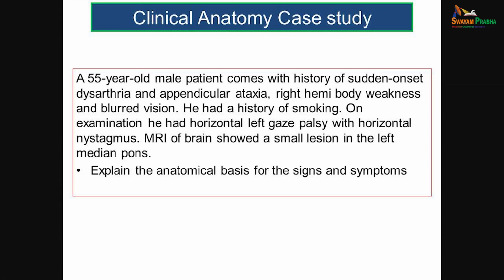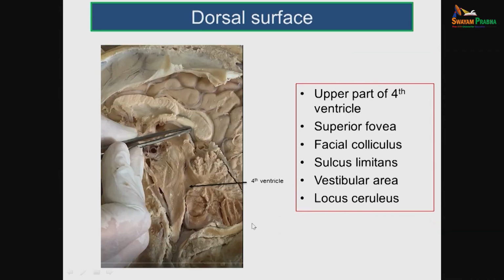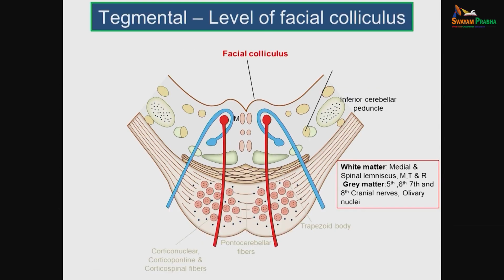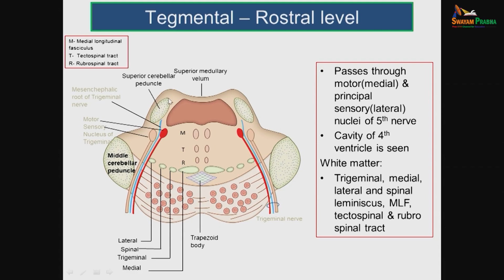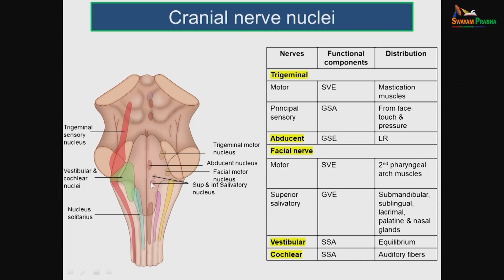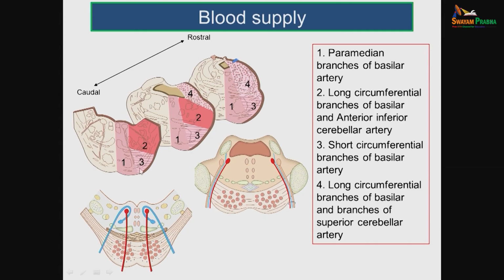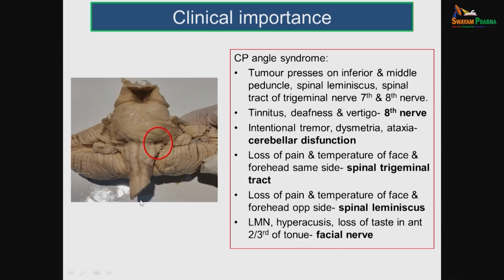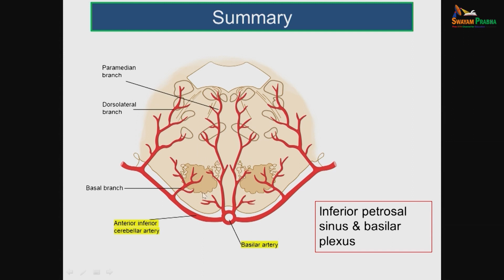Pons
Subject :
Course Name :